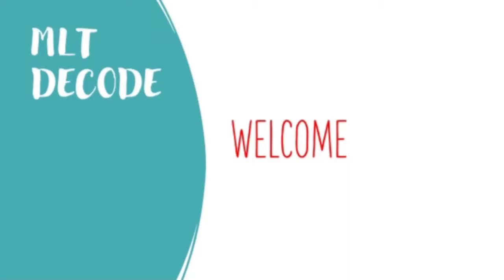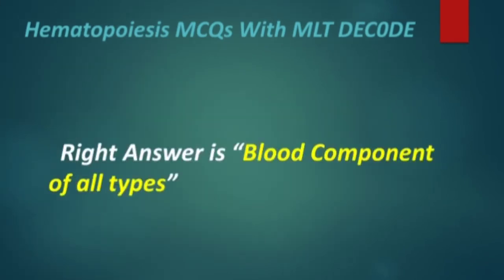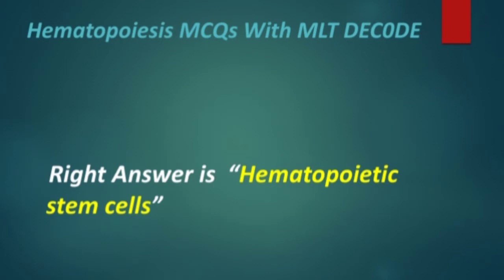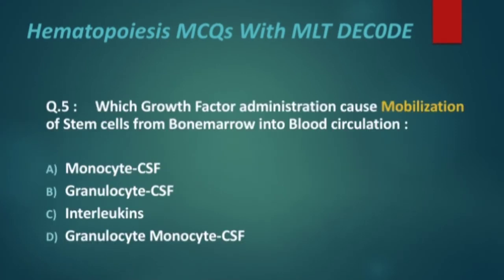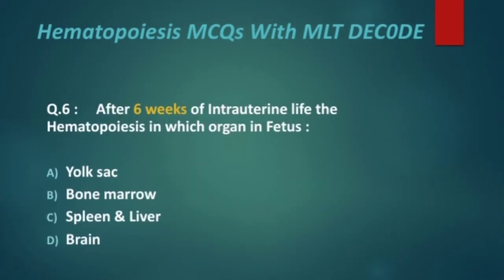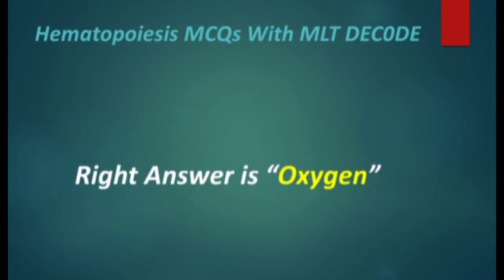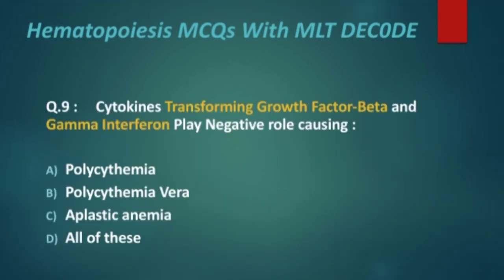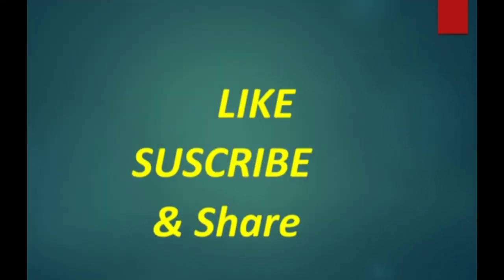Best MCQs Hematopoiesis/Hemopoiesis I Hematology I MLT I D.Pharm I B. category I Nursing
Hi, This is MLT DEC0DE.A Medical Channel for all Medical Feild related personal & Students in:

@D pharmacy

@B Category

@OT Technology

@Radio Imaging Technology

And all other medical Feild with Basic Topics and Best Multiple Choice Questions on all topics
Related to:

@Molecular Biology

@General Pathology

@General Pharmacology

@Community Medicine

@Forensic Medicine

@Immunology & Serology

@Quality Control & Quality Assurance

@Clinical Bacteriology

@Clinical Virology

@Clinical Parasitology

I Hope you will enjoy these subjects Learning with me in Easy way and More Explanation.

"Thank you Medical Professionals".